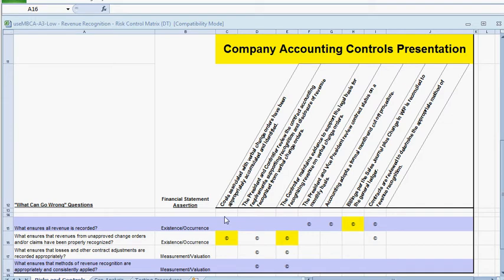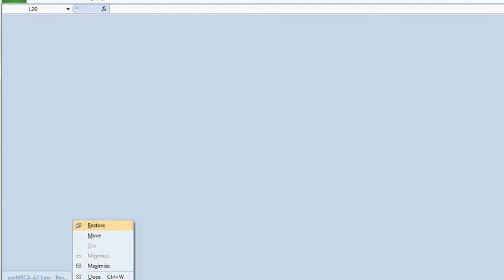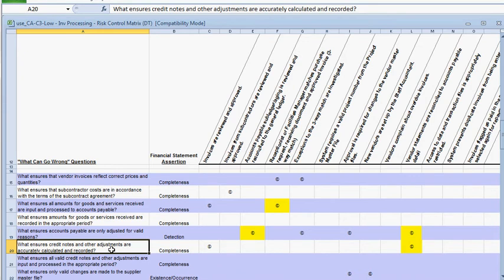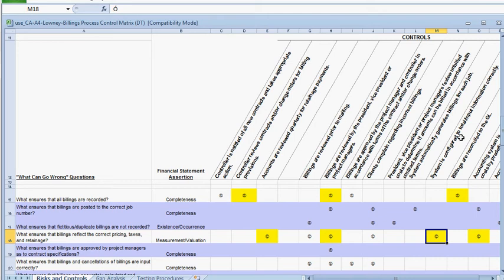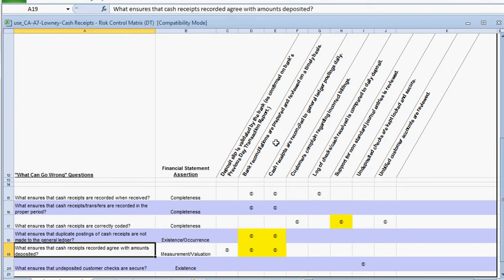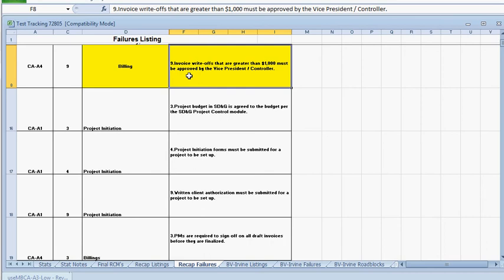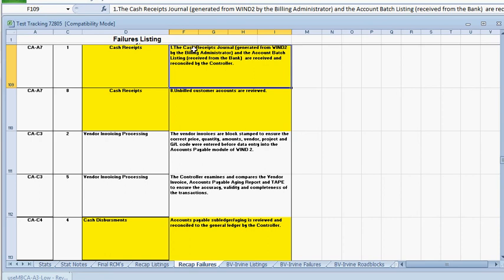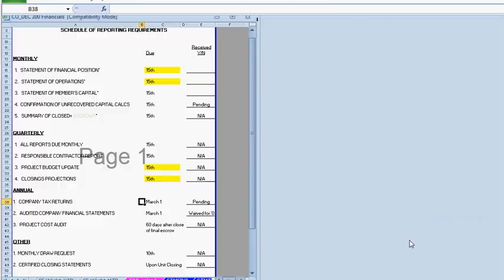Accounting_Controls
Accounting Controls and closing